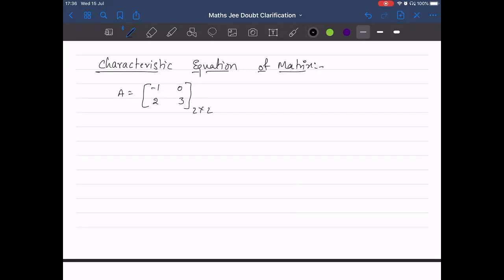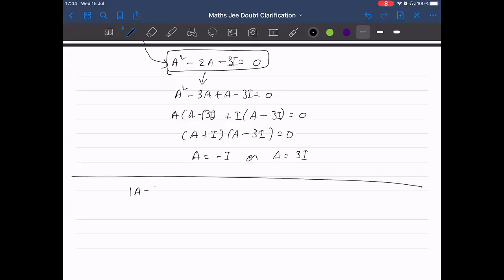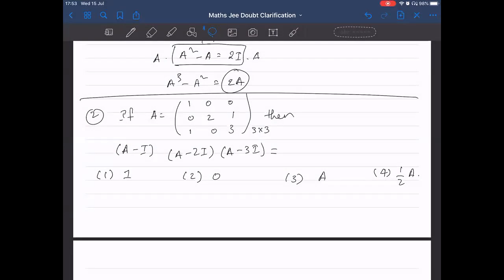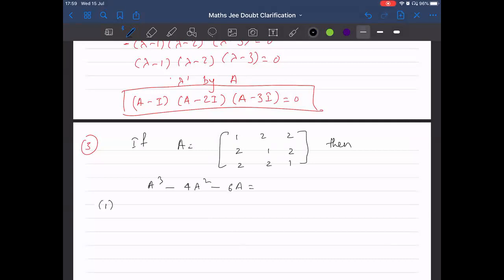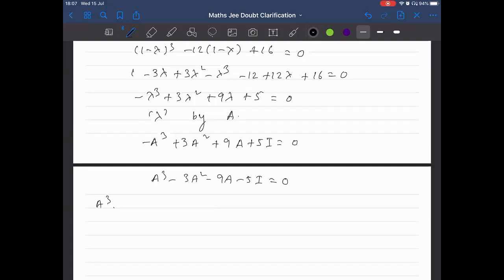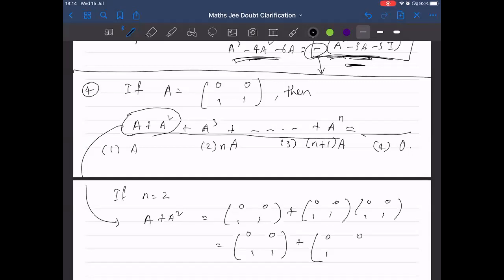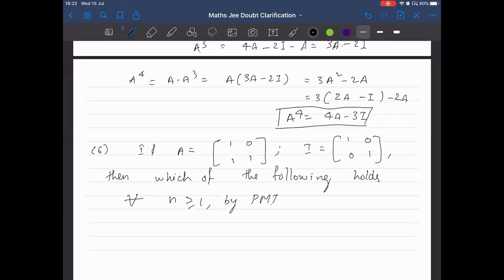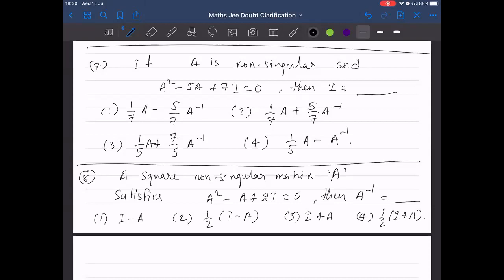July 15 - 12th JEE - Maths Doubt clarification - LC